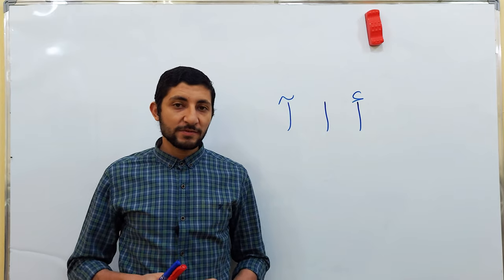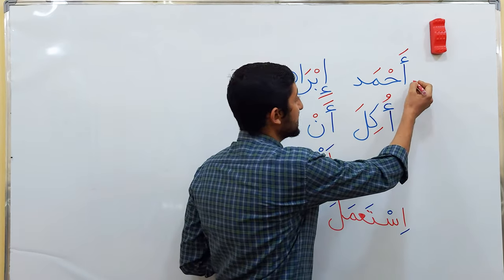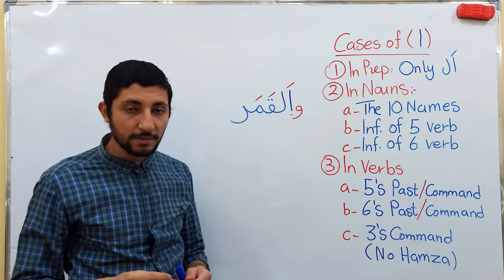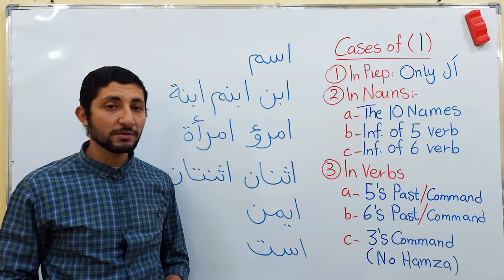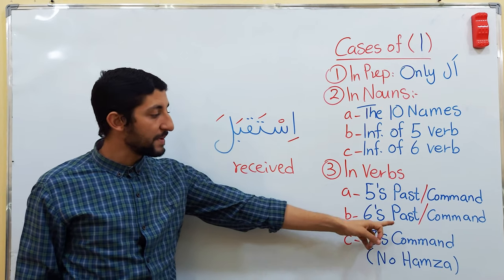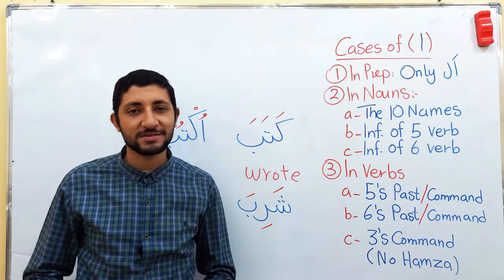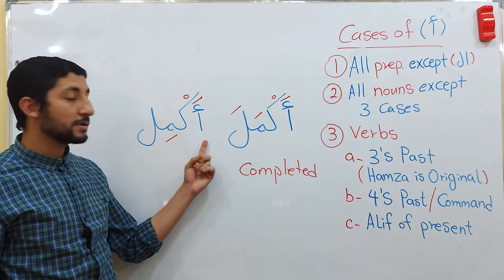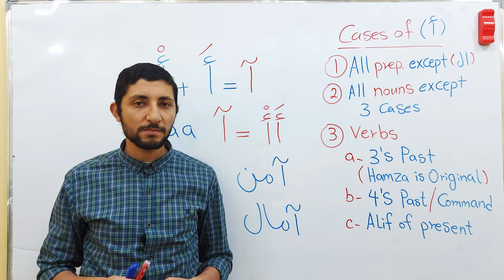Arabic Alif: همزة القطع وألف الوصل | Arabic Reading 4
Arabic Letter Alif used to cause much confusion for beginners because of its various shapes and forms. In this lesson, I explain the difference between 2 common forms of letter Alif;
همزة القطع  - أ
ألف الوصل - ا